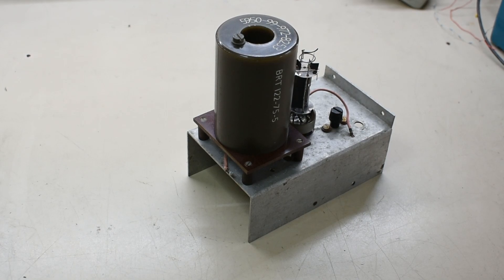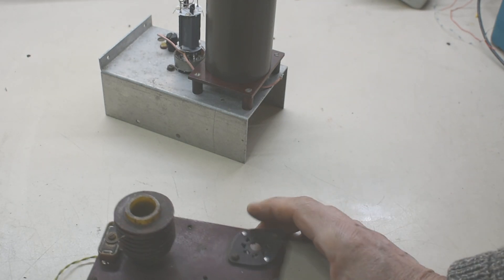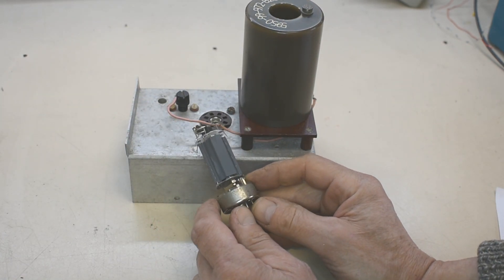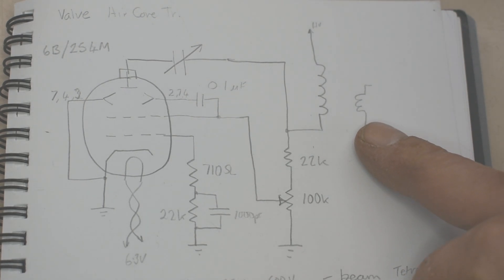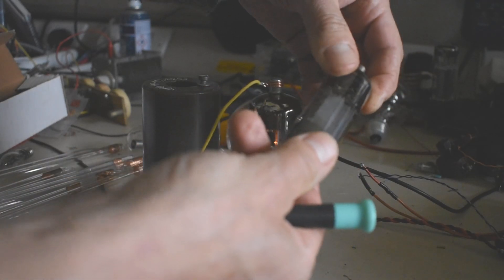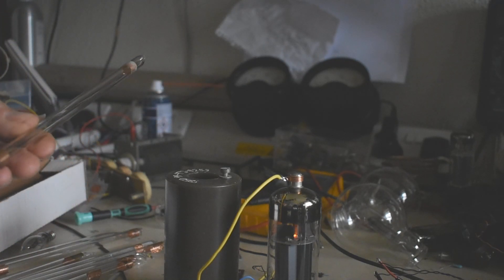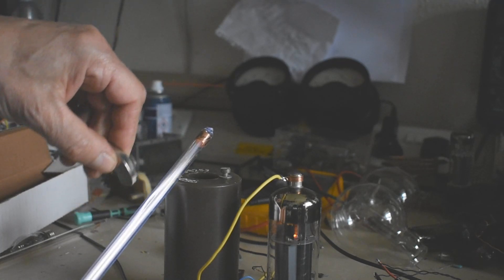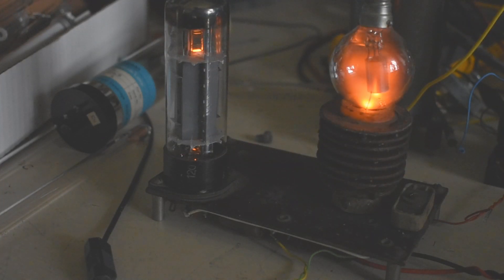Tube Driven Air-Core Transformers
A couple of interesting old air-cored transformers turned up. It’s quire rare to find these in high voltage power supplies even in back in the days of vacuum tubes (valves). For novelty, I decided to have a go at driving these transformers with tube drivers as they were intended and investigate the design further.

CONTENT:
00:00 - Intro
00:50 - 2nd circuit
01:58 – 1st circuit detail
02:09 – driver tube 6B/254M
03:01 – Circuit diagrams
04:12 – running and testing the larger transformer
05:45 – electrodeless tubes running with coil
07:58 – 2nd transformer running
08:18 – inside potted transformer construction.
08:24 – image of plasma globe before streamer break out.